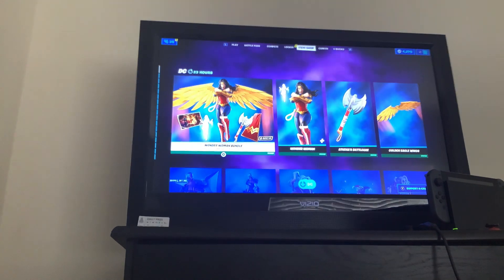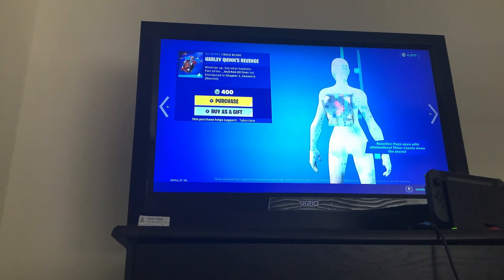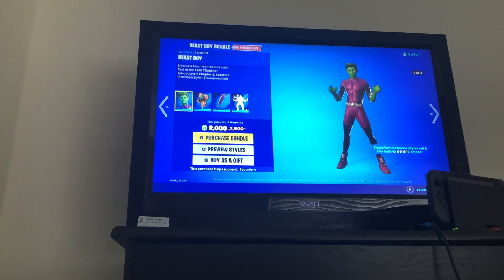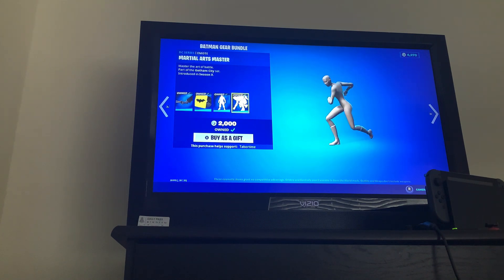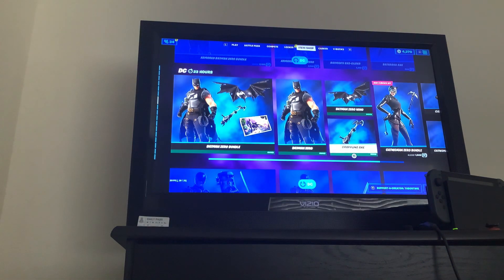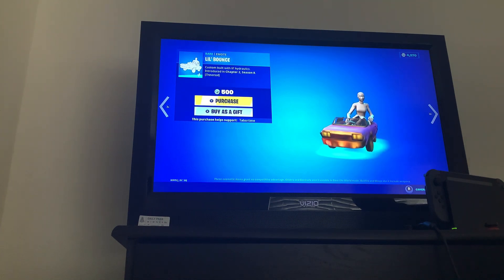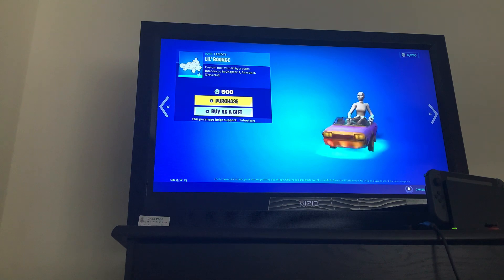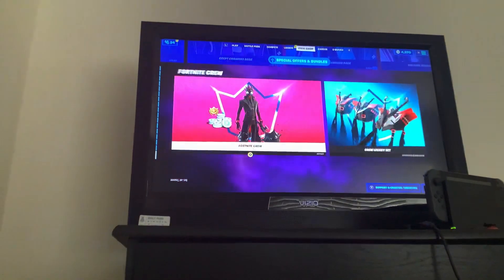Lil Bounce + DC Sets are back!!!